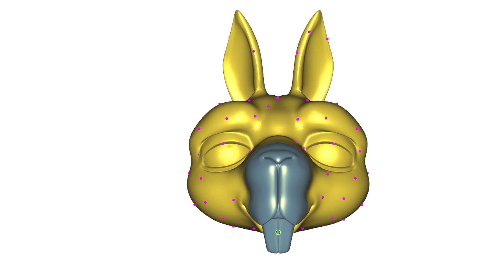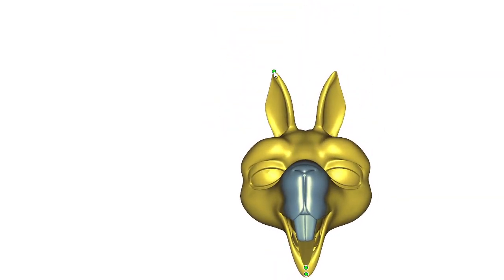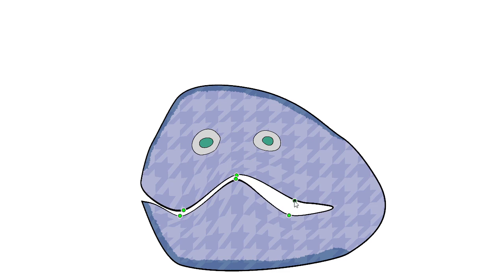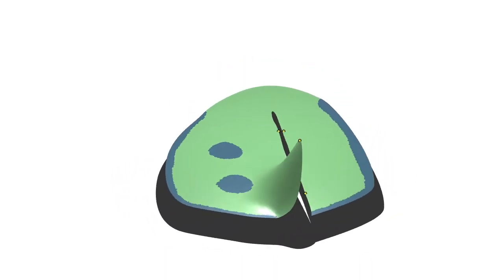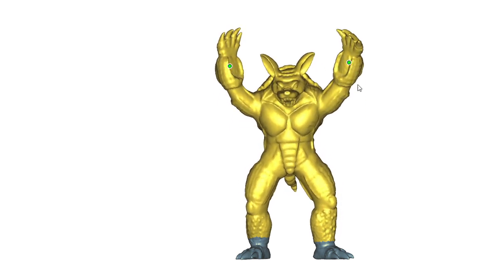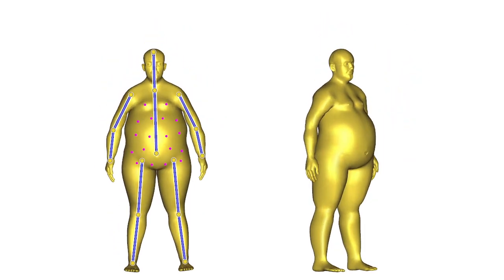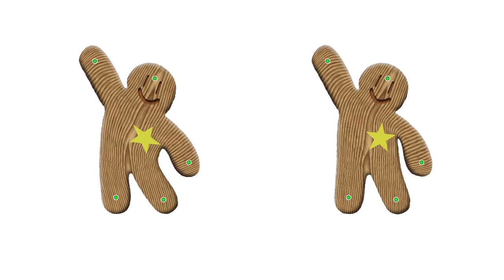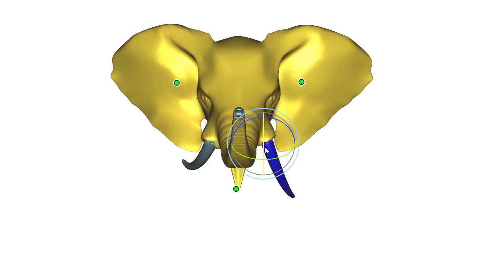Linear Subspace Design for Real-Time Shape Deformation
SIGGRAPH 2015: Yu Wang, Alec Jacobson, Jernej Barbic, Ladislav Kavan